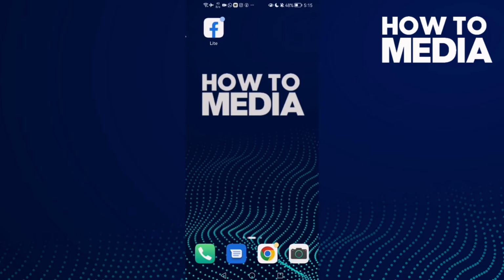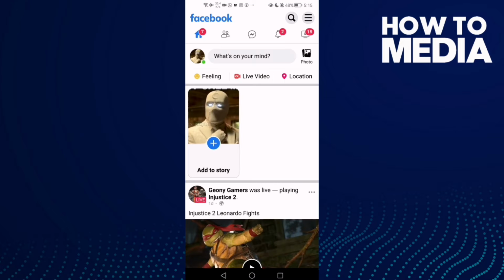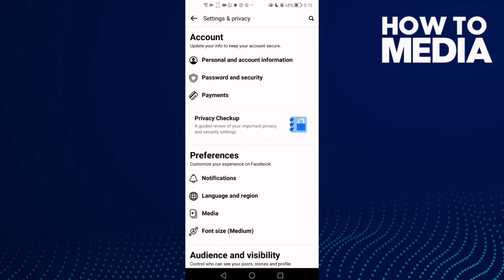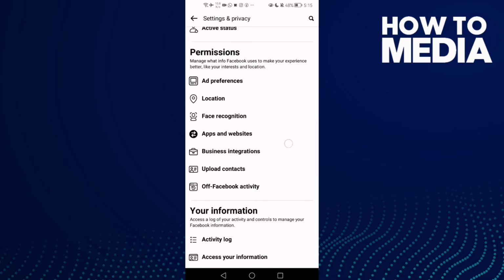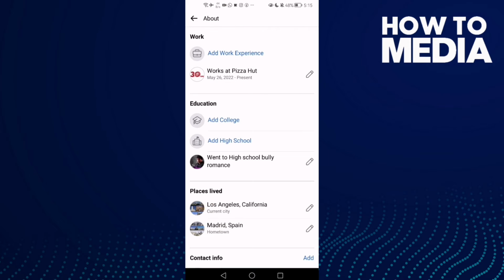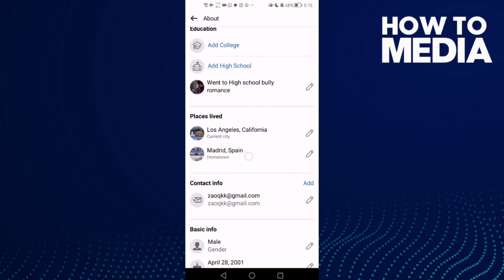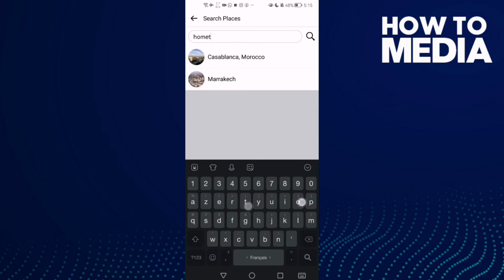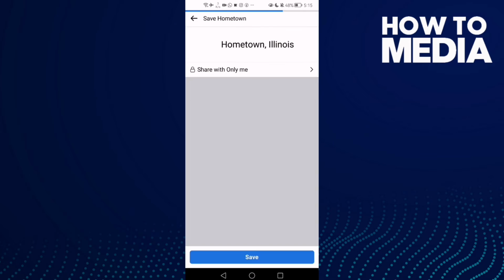How to Edit Your Hometown on Facebook Lite App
in this video we discuss :